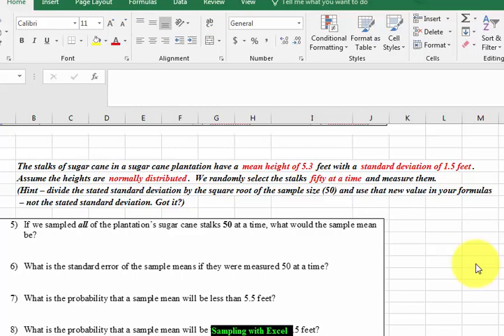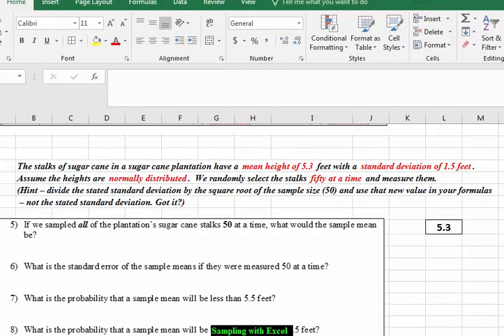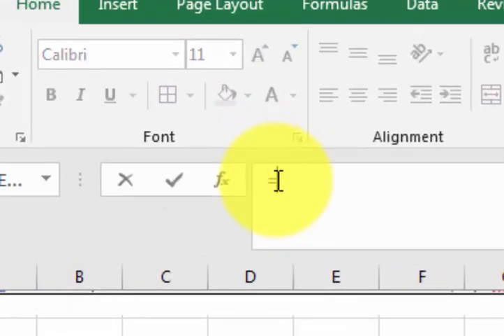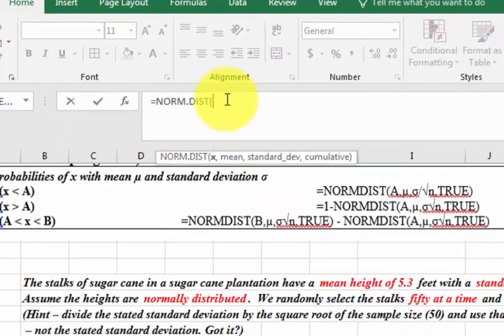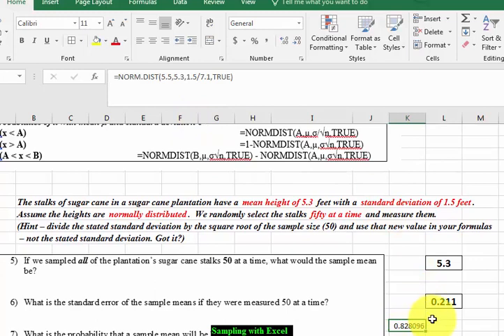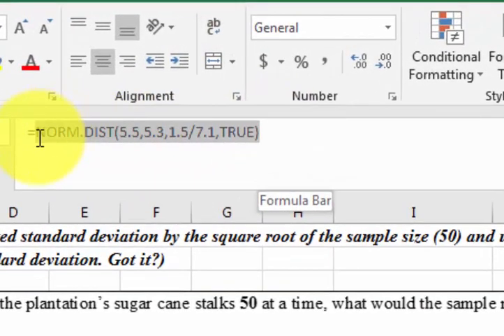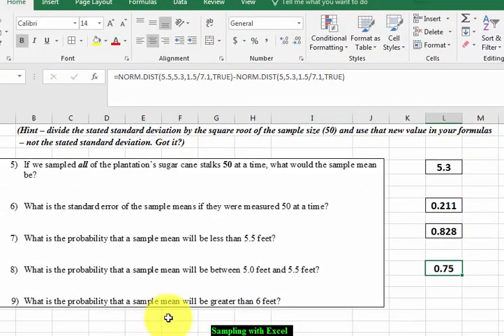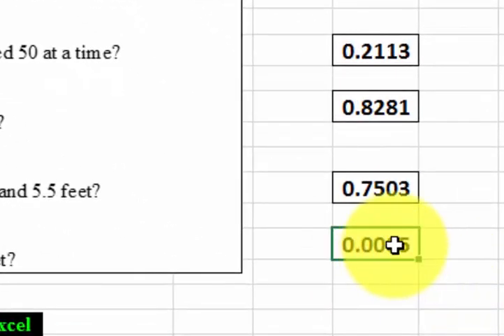sampling homework problem 2